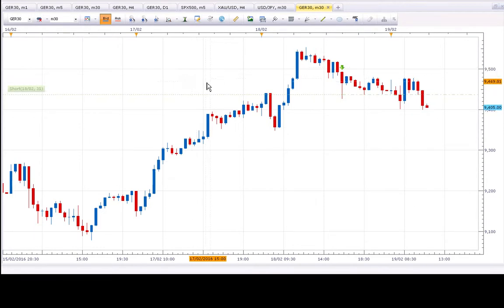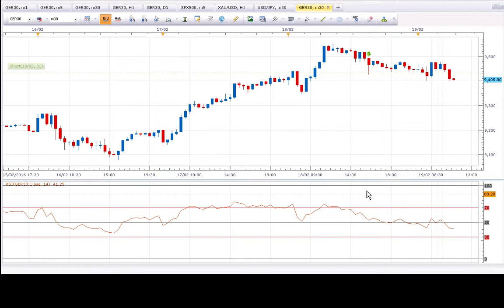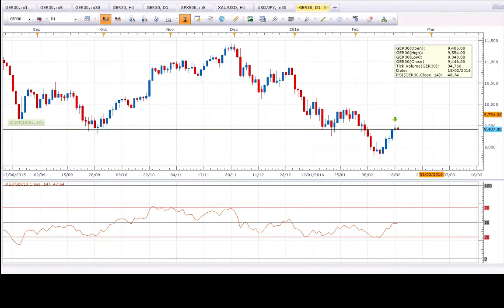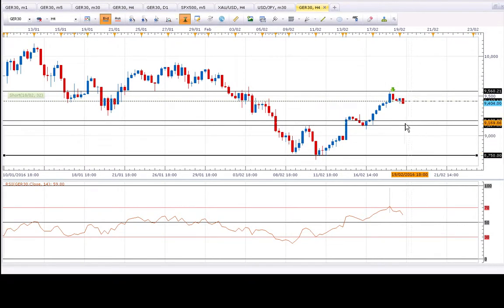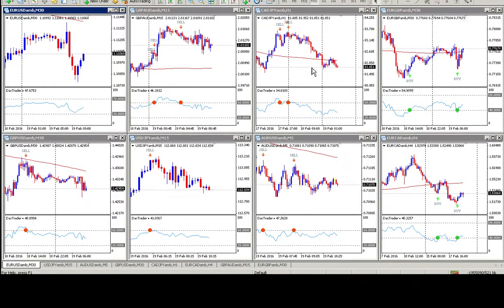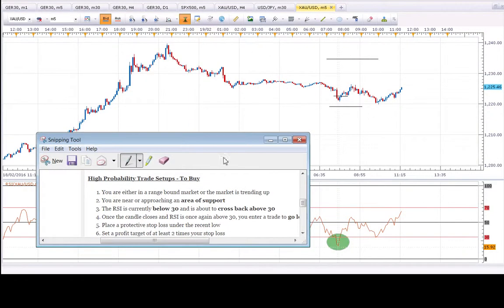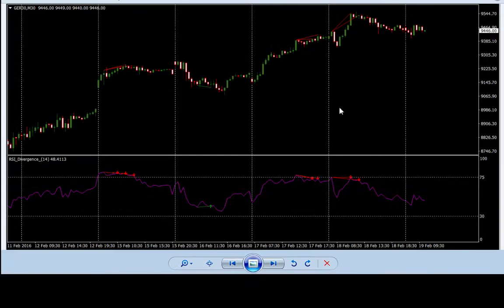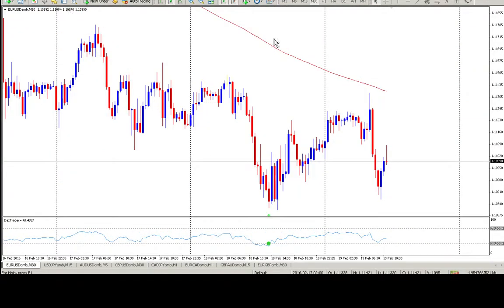04 RSI - The TradingExchange.co.uk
Chris Bailey continues the training videos series by discussing the RSI Oscillator. The video discusses the basics of the RSI Indicator, including a simple trading strategy and more more advanced signals and settings. This is a great indicator when used with support and resistance.